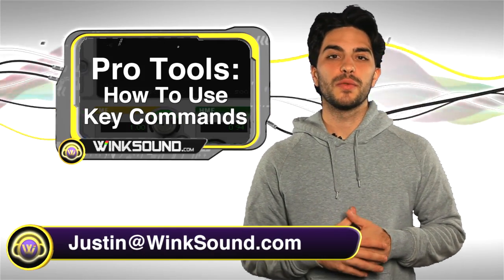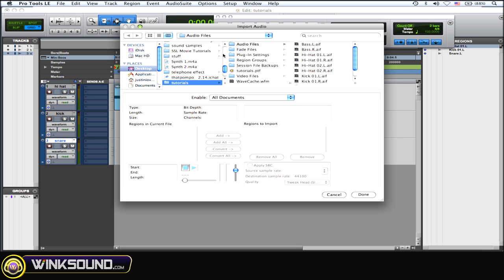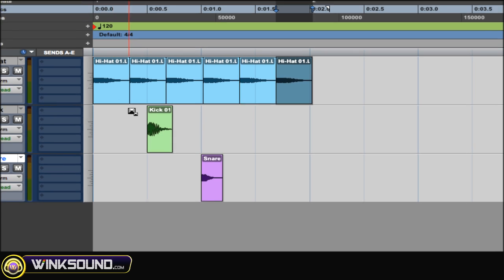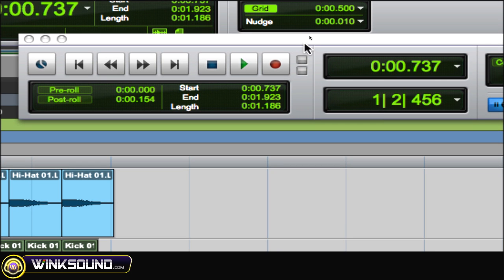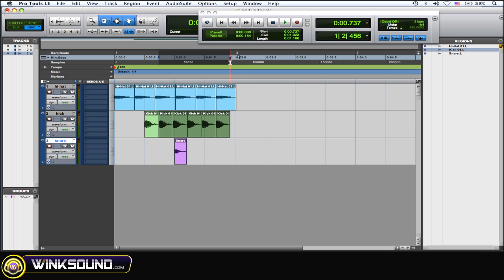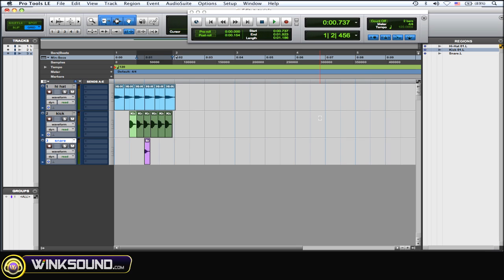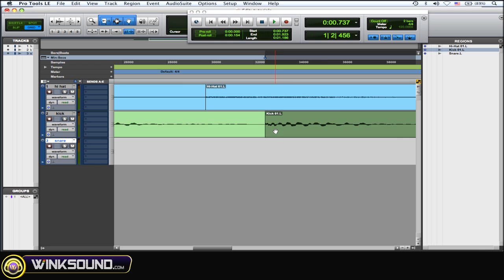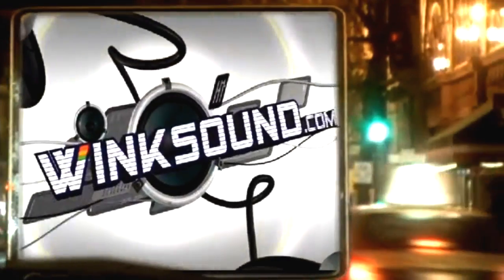Pro Tools: How To Use Key Commands | WinkSound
Key commands are a great way to speed up your work flow during a session. This tutorial will show us some of the basic key commands within Pro Tools 8 such as how to create a new track, import media and how to duplicate regions.